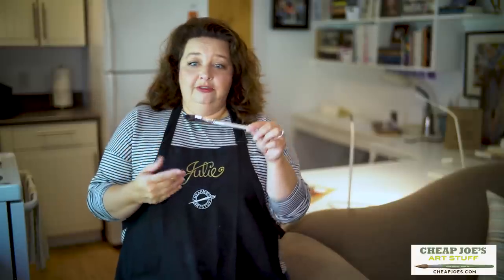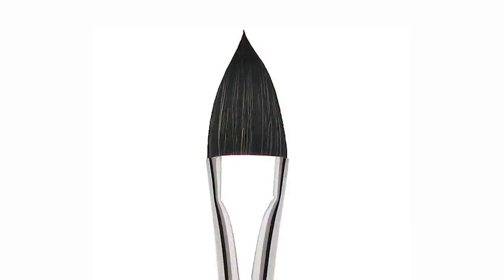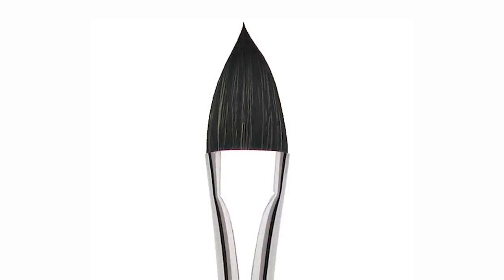Cheap Joe's 2 Minute Art Tip - Cat's Tongue Brushes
It's another free Cheap Joe's 2 Minute Art Tip with 2 Minute Julie. In this episode Julie talks and purrs about the wonders of cat tongue brushes. Learn and buy at this link
These were part of a Facebook Live video shoot. In between the segments Julie answered questions from the Facebook live audience. Watch the entire 2 hour event at this link